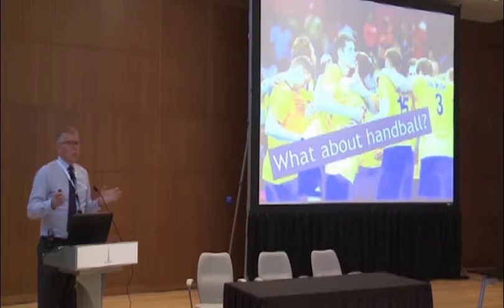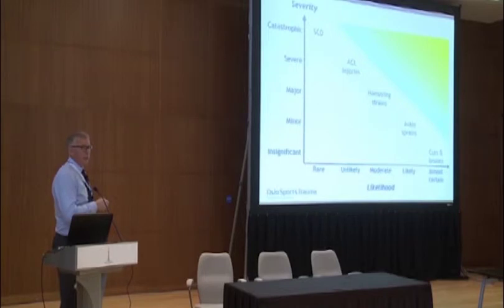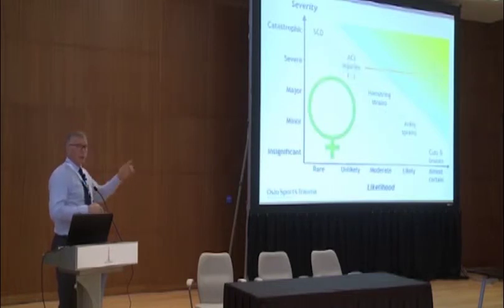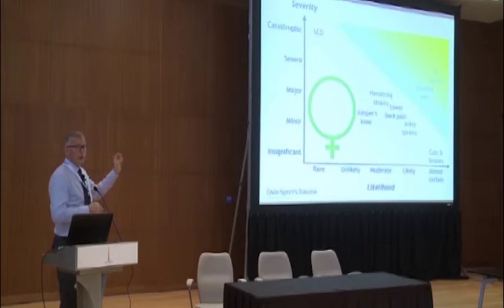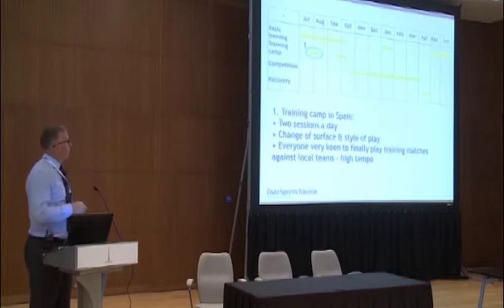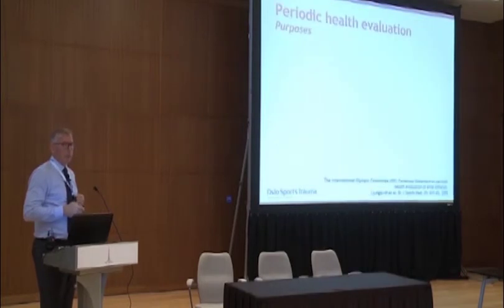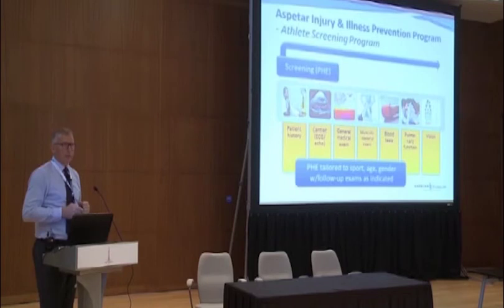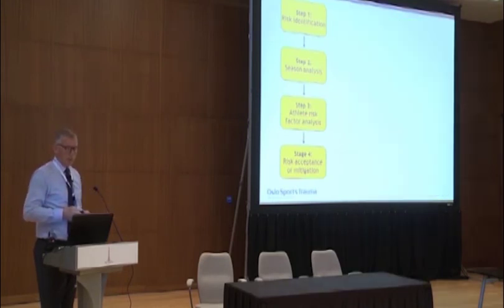Workshops on Injury Prevention by Roald Bahr - Aspetar and Norway.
Aspetar Conference on New Sports Medicine Concepts in Handball.
Session 2 : Injury Prevention.
Roald Bahr - Aspetar and Norway
24th January 2015.